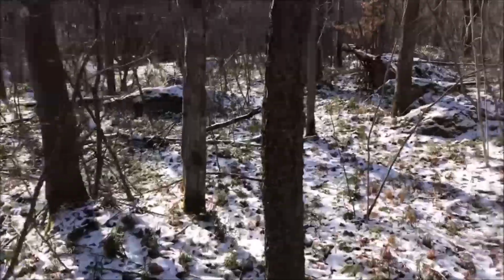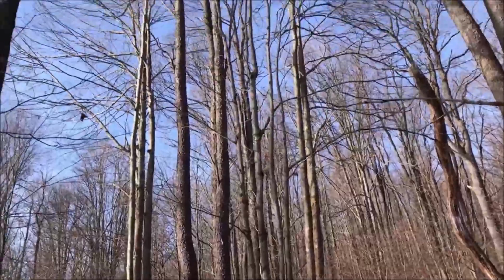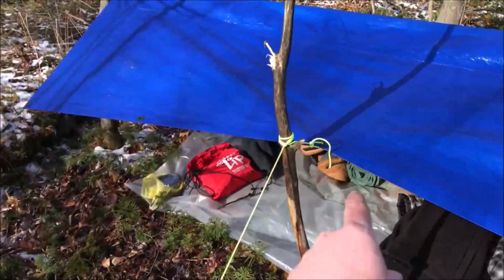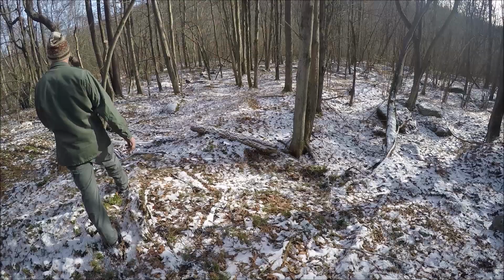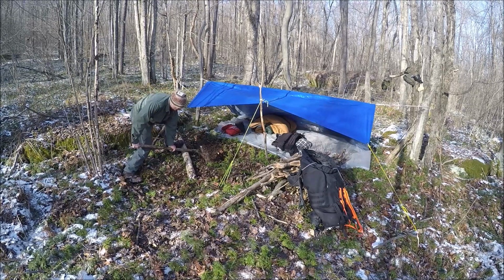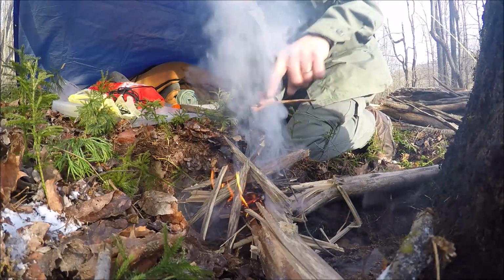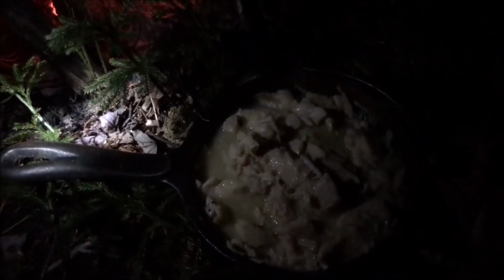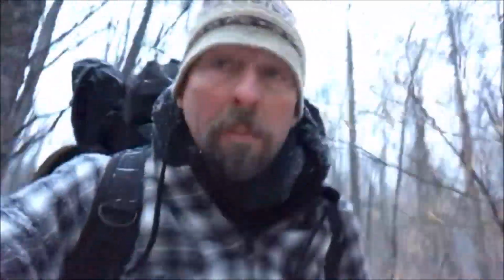Solo winter camping in the Pennsylvania mountains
Winter camping in January, solo style under a tarp lean-to in the mountains of Pennsylvania.
Weather: 17-20deg F, sunny then snow.  No cell service.  One match fire.  Used a Y tree to break my firewood.  Batoned my tinder and kindling wood.  Used a timber hitch, bowline knot, clove hitch, taught line knot.  Dead man anchored corner of lean-to.  100L Gonex pack, Buck knife (119), Council Tool Hudson Bay axe, Browning zero degree sleeping bag and an outdated hand-me-down snow cap.  Amateur video filmed on a cell phone and GoPro.